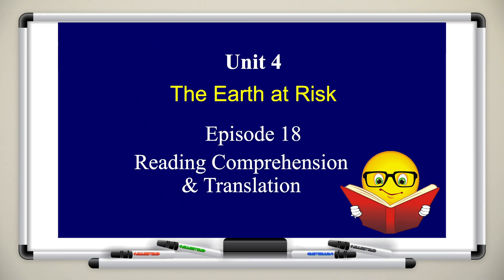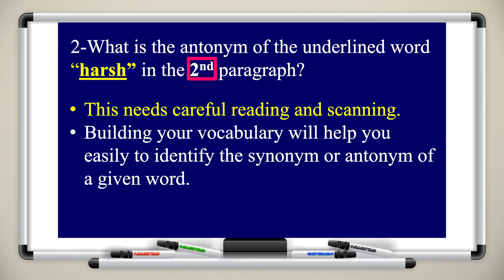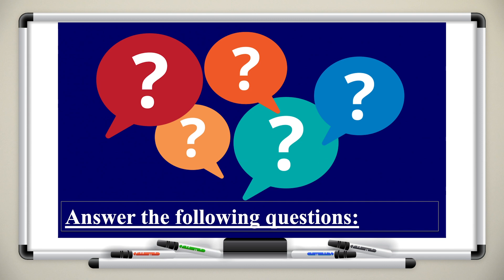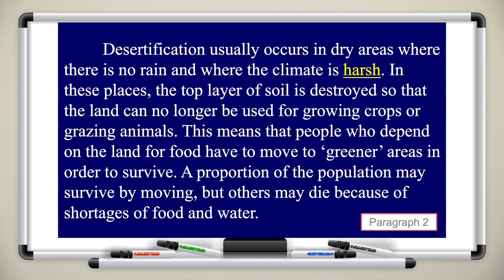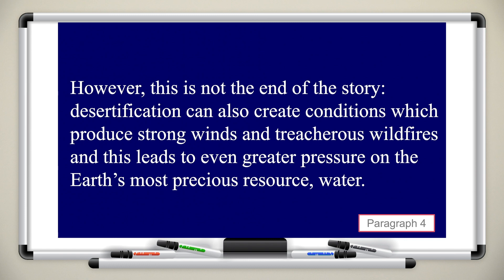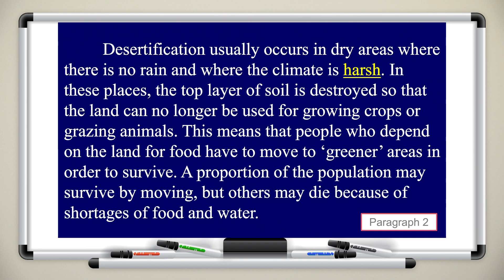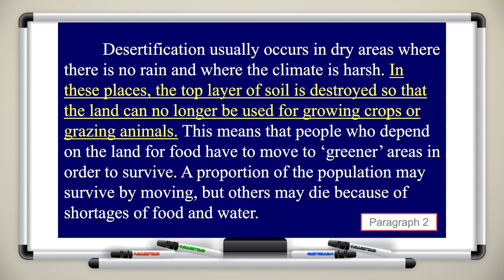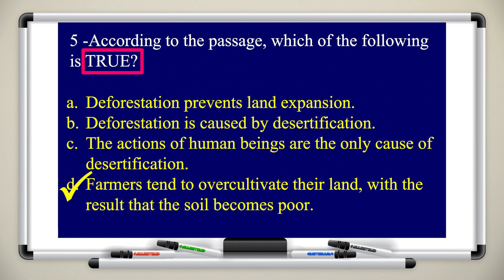اللغة الانجليزية - الصف الثاني عشر - Unit 4 Episode 18